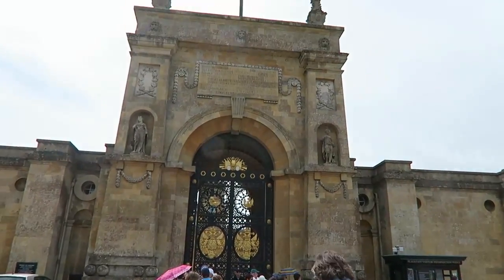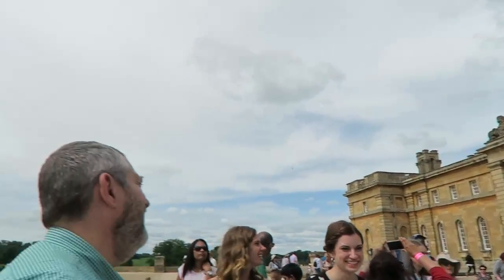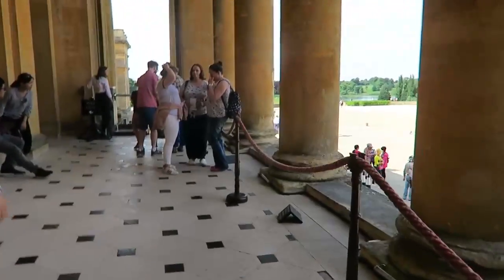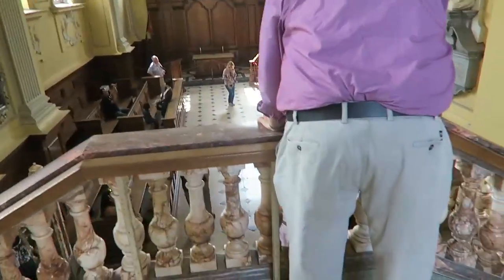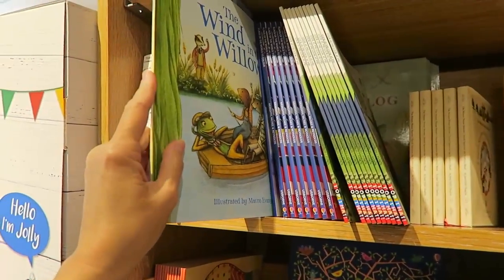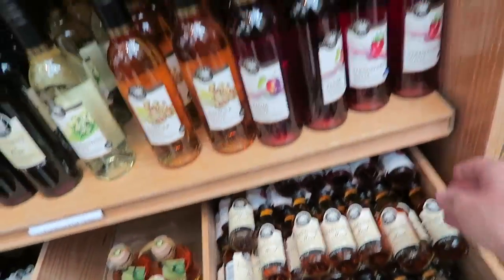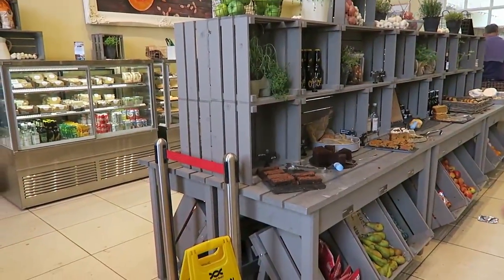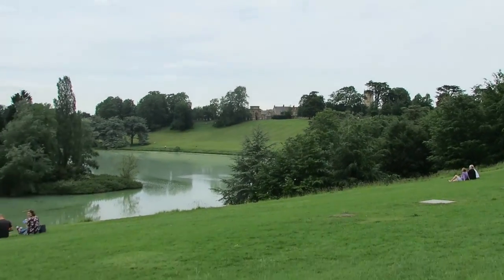Tour of Blenheim Palace & Gift Shop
In this video, we are touring Blenheim Palace and gift shop. Blenheim Palace was built as a gift to John Churchill, 1st Duke of Marlborough, from Queen Anne and a grateful nation in thanks for his victory at the Battle of Blenheim on 13th August 1704. It is the birthplace of Sir Winston Churchill.